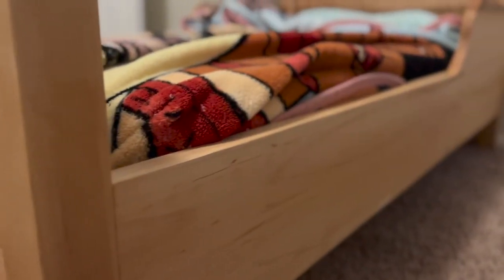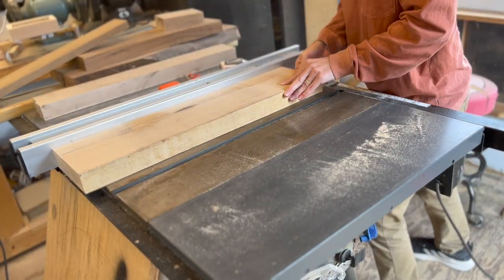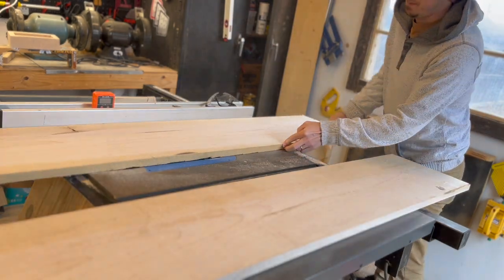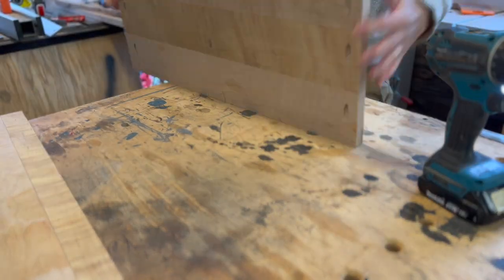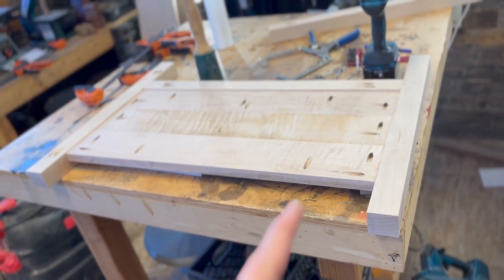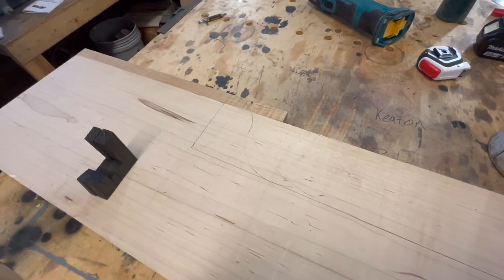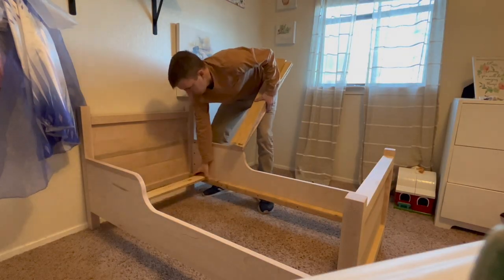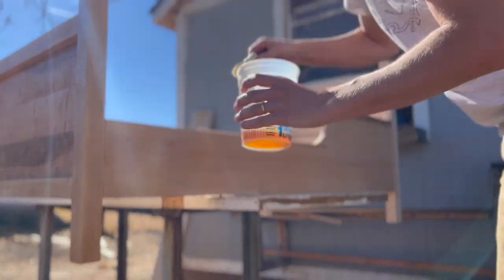Traditional Toddler Bed // DIY Woodworking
I hope this video serves you well and you're able to make a bed your kiddo will love!

Tools I used for this project:

10” Delta Cruzer Miter Saw
Delta 10” Contractor Table Saw
Festool ETS 125
Serious Grit Sandpaper
Kreg Pocket Hole Jig 720 Pro
Kapro Tape Measure
Kapro Magnetic Lock Combination Square
Pony Jorgenson Clamps
Makita LXT Lithium-Ion Cordless Driver
Titebond Glue

TheReformationWoodshop.com